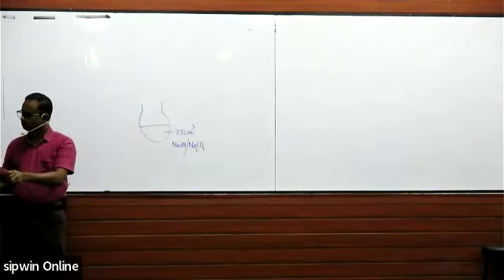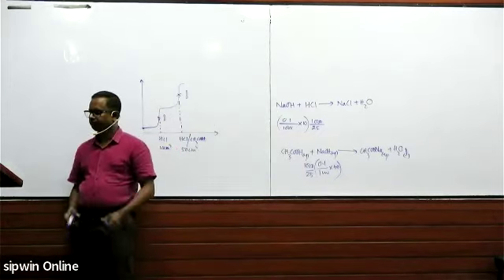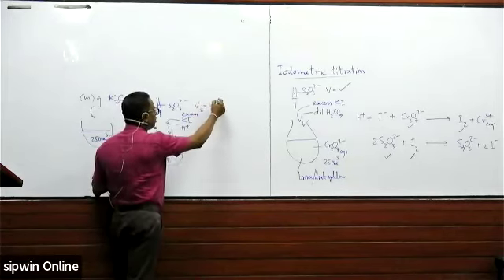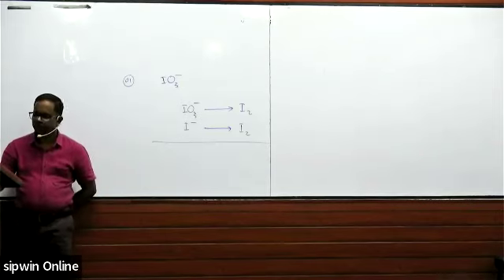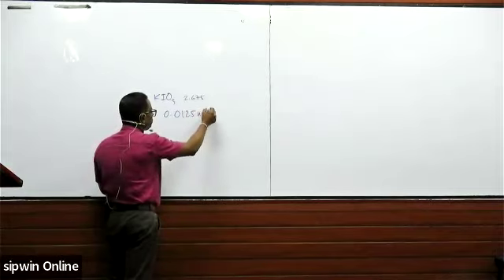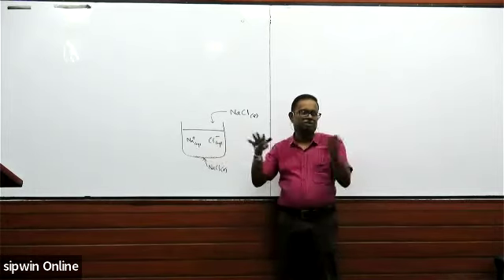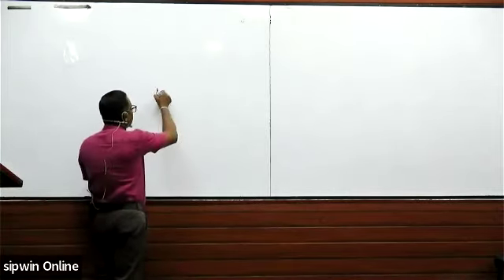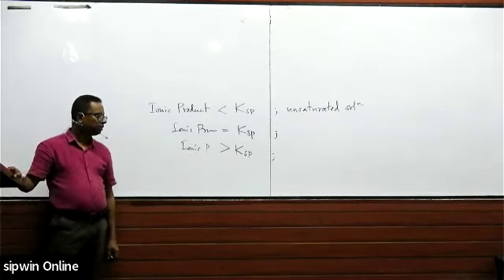2025 Chemistry Theory | Night Class | 2025-07-08 |CR gamage